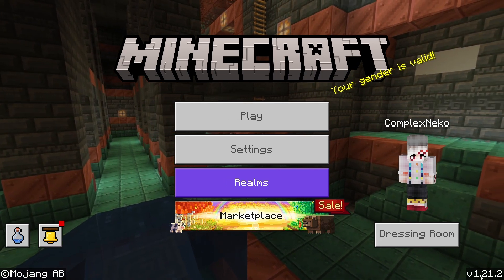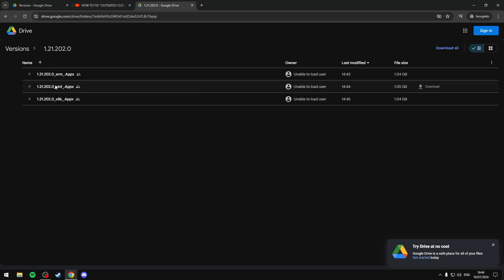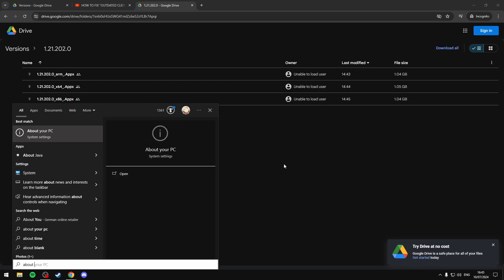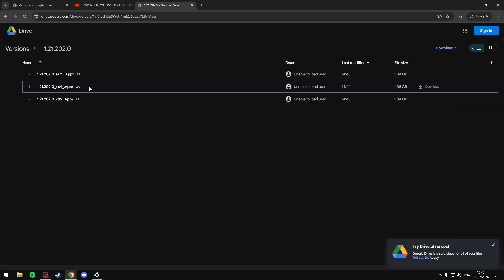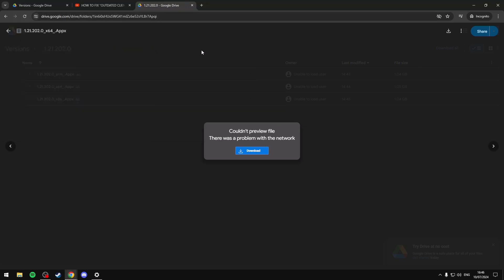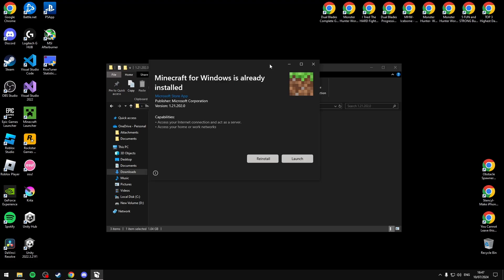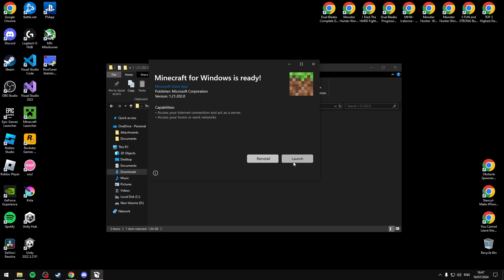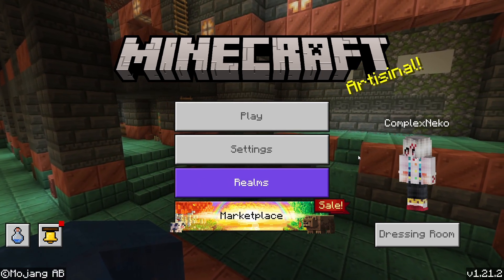HOW TO FIX OUTDATED CLIENT/SERVER VERSION - [ MINECRAFT 1.21.2 ]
outdated client version, outdated server minecraft 1.21.2, 1.20.80,1.20.72, 1.20.71, how to fix, i cant connect to friends or servers on minecraft bedrock edition, windows 10, windows 11, pc, desktop

[LINKS]
[1] Google Drive - (Deleted) (New Method Demonstrated in the video below vvvvvvvvv)

[INFO]
In today's video, I show you how to fix the outdated client version for the newest version of Minecraft. This has caused some issues for people playing Minecraft, where they are unable to play with friends or join servers on different versions of each other.